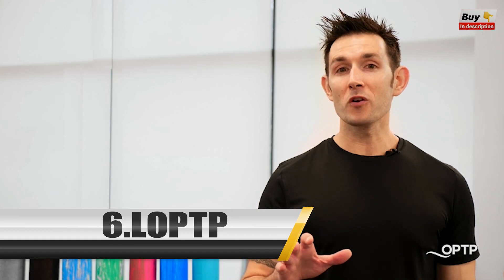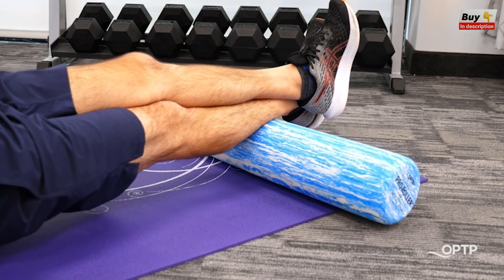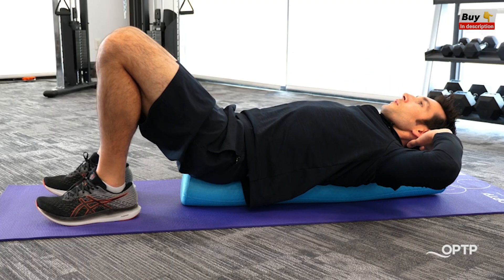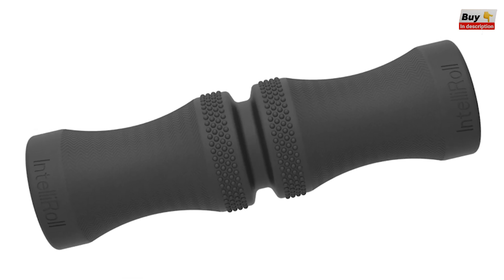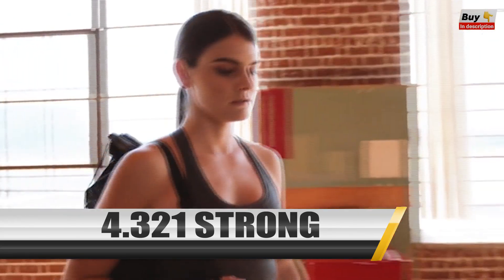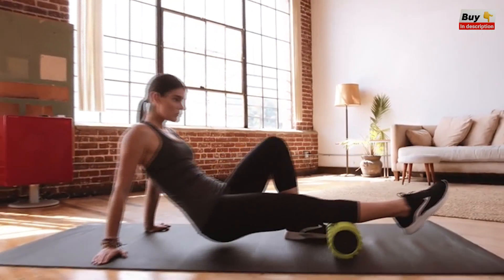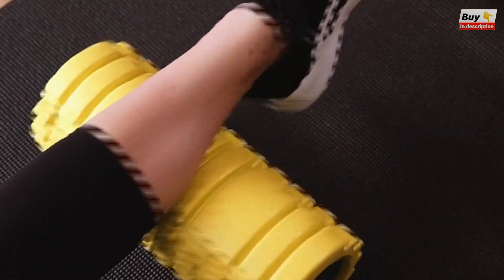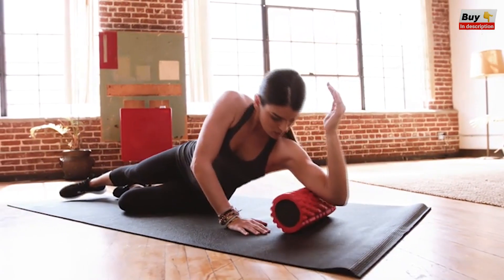Top 6 Foam Rollers of 2023: Best for Back Pain, Beginners, and Exercises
the top 6 foam rollers of 2023 that are perfect for relieving back pain, ideal for beginners, and great for various exercises. Get the best foam roller for your needs, including vibrating options, and learn how to use them effectively.
6️⃣OPTP Silver AXIS Standard Foam Roller
✅Amazon US
✅Amazon UK
✅Amazon CA

5️⃣IntelliRoll | Textured High Density
✅Amazon US
✅Amazon UK :►
✅Amazon CA :►

4️⃣321 STRONG Foam Roller
✅Amazon US
✅Amazon UK
✅Amazon CA

3️⃣Amazon Basics High-Density Round
✅Amazon US
✅Amazon UK :►
✅Amazon CA :►

2️⃣Tiger Tail 18in Massage Stick Portable
✅Amazon US
✅Amazon UK
✅Amazon CA

1️⃣TriggerPoint GRID Patented Multi-
✅Amazon US
✅Amazon UK
✅Amazon CA

Some of the footage used in this video is not original content produced by "PickProducts. Portions of stock footage of products were gathered from multiple sources including, manufactures, fellow creators, and various other sources.
What is the most effective foam roller?
Who makes the best foam rollers?
What material is best for foam roller?
What is the best size foam roller to get?